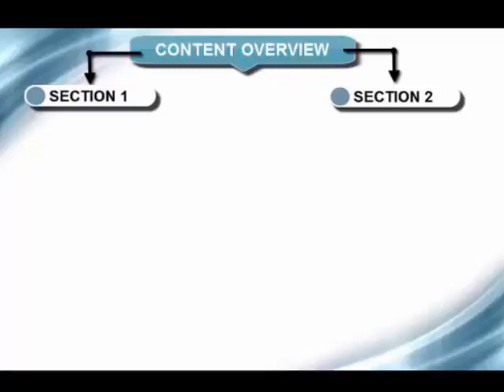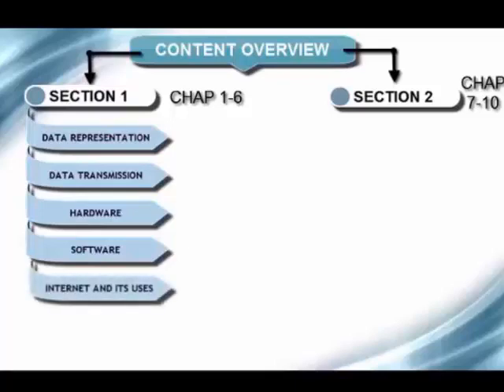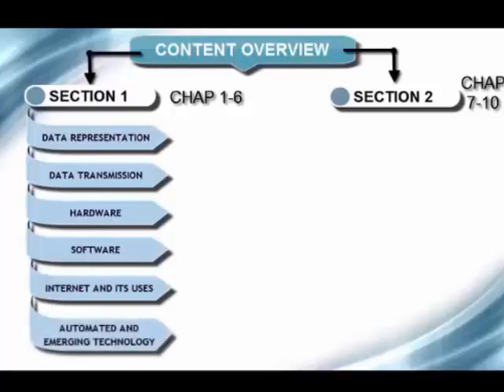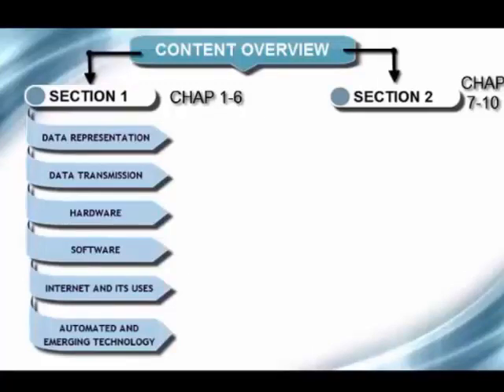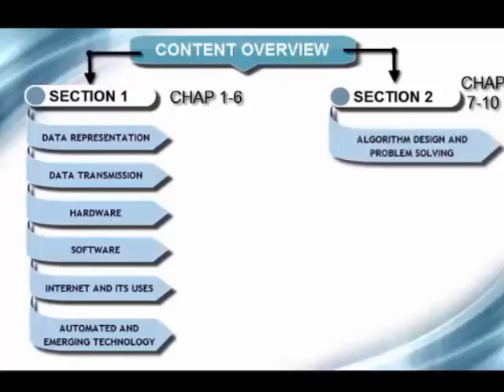O Level Computer Science Syllabus Content Overview.